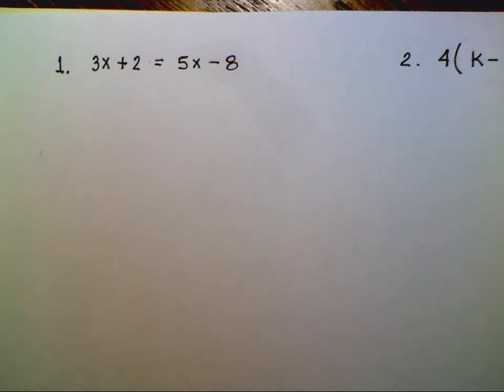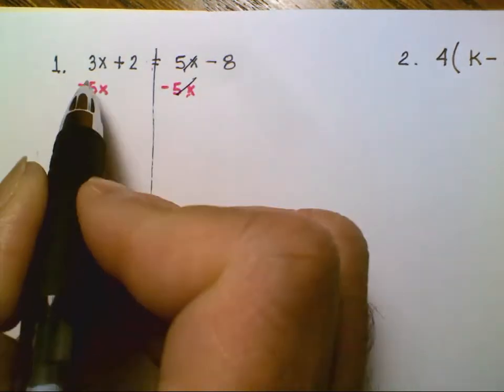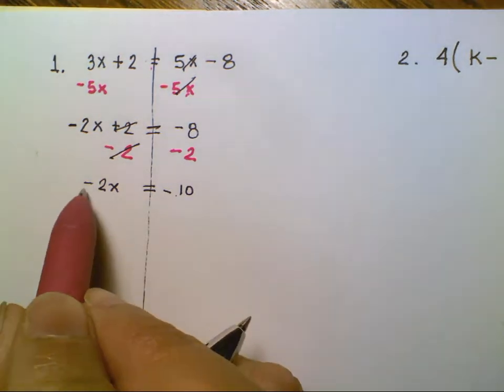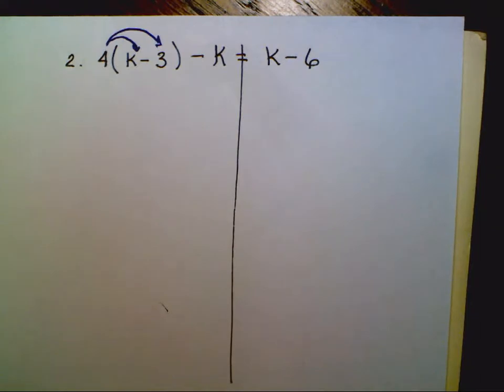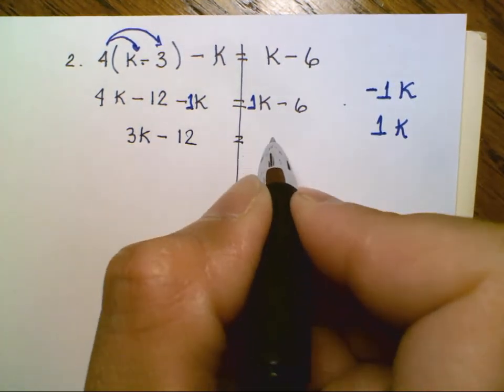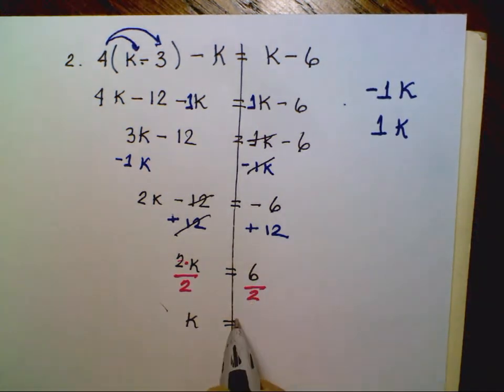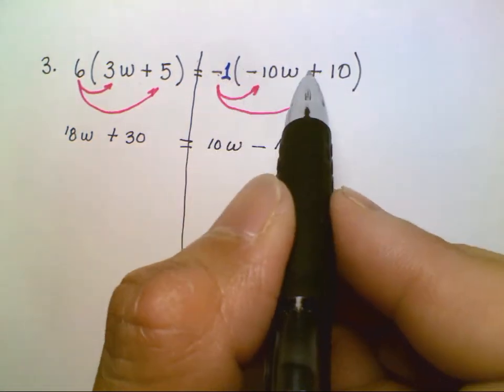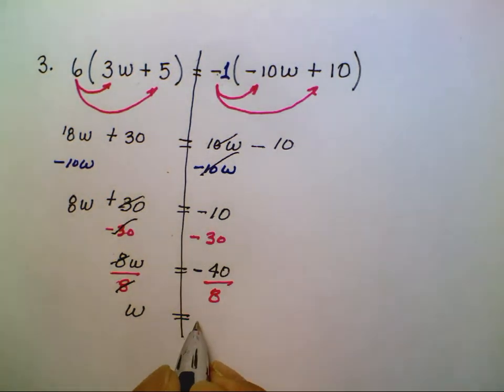Multi steps Equations for Prealgebra